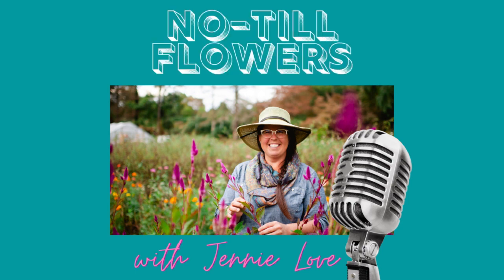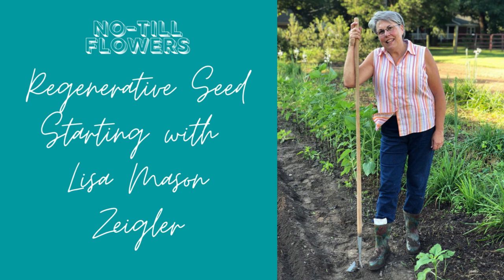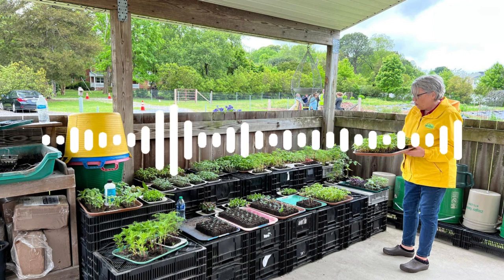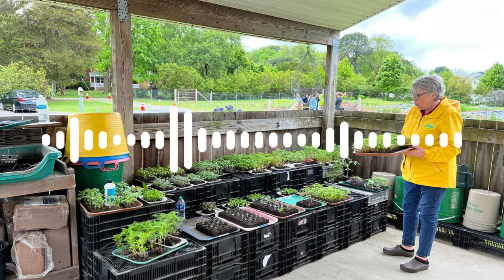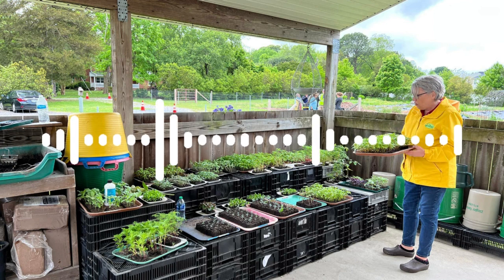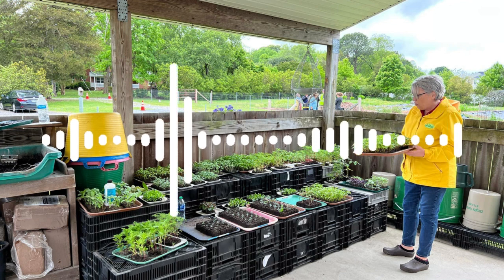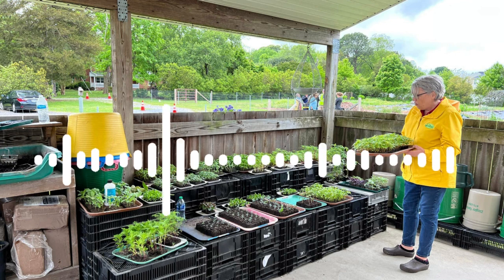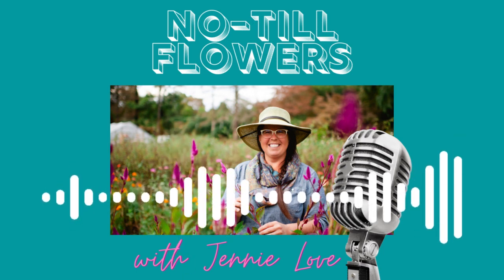Regenerative Seed Starting with Jennie Love and Lisa Mason Zeigler on the No Till Flowers Podcast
Seed Starting Tips for Regenerative Flower Farming and Market Gardening.  Learn about the science behind seed germination and what natural inputs you can use to enhance germination and seedling vigor. Seed storage and sowing times. Discussion of Korean Natural Farming (KNF), JADAM, vermicast and worm farming, biodynamics and more.  A great listen for flower farmers, veggie farmers, new gardeners, soil health nerds, and plant lovers.